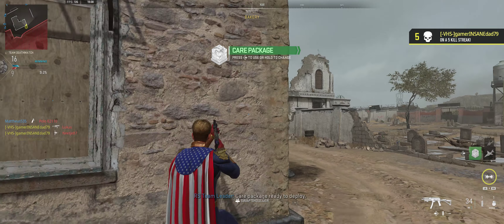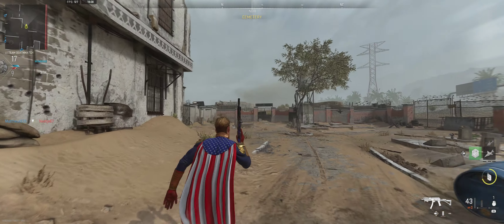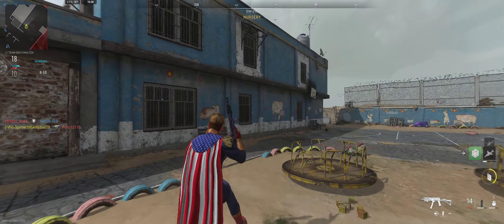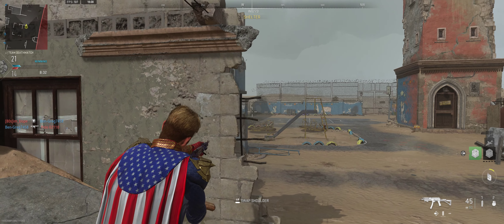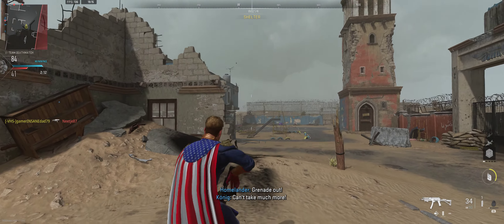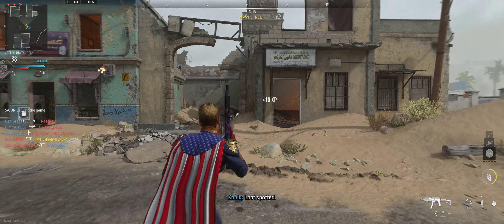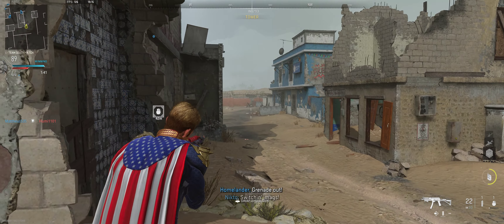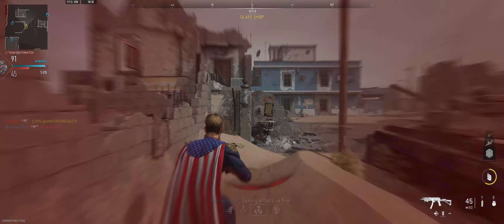Call of Duty: MWII Multiplayer // 🤩🤩🤩3RD PERSON MODE🤩🤩🤩 by Gamer(INSANE)Dad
MAP: TARAQ / TDM / Multiplayer #85
OS: Windows 11 Enterprise x64bit.
CPU: Intel I7 10700K 3800x.
RAM: 32GB Hyper X Fury Beast @3200.
MOBO: Gigabyte Z590 Aorus Ultra.
GPU: GeForce® RTX 2070 SUPER™ GAMING OC 3X 8G.
CPU COOLER: Cooler Master MLW-D24M-A18PC-R2 ML240L V2 RGB.
PSU: Cooler Master MWE 850W Gold-v2.
Case: Cooler Master Midi MasterCase H500 ARGB.
Monitor: MSI Curved Gaming Monitor MPG ARTYMIS 343CQR 21:9.
Resolution: 3440x1440p.
Gamepad: XBOX ONE controller (Cyberpunk 2077 Limited Edition)
Headset: Corsair VOID CA-9011203-EU RGB 7.1 Elite Gamer headset